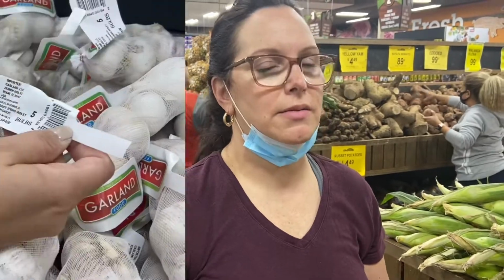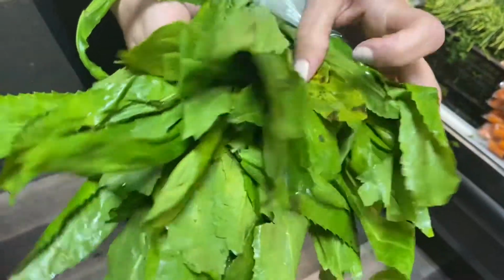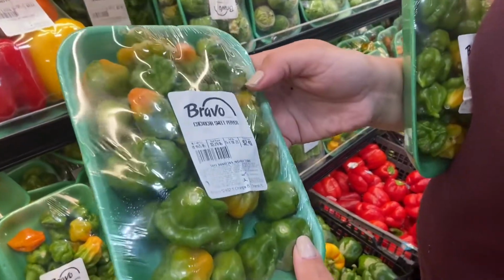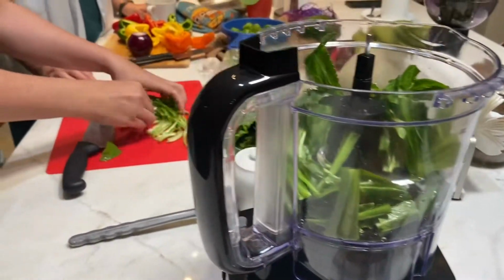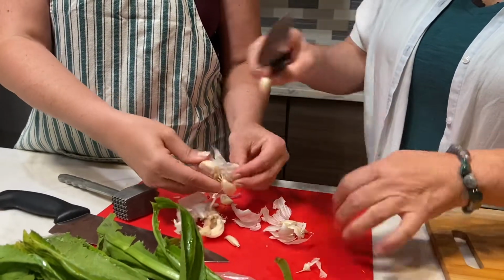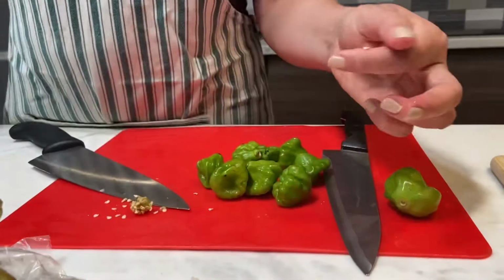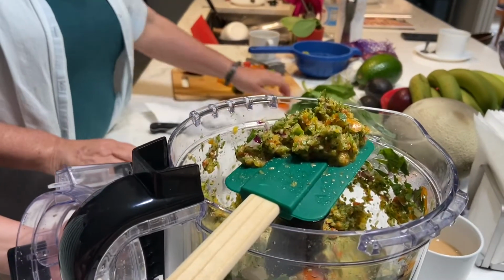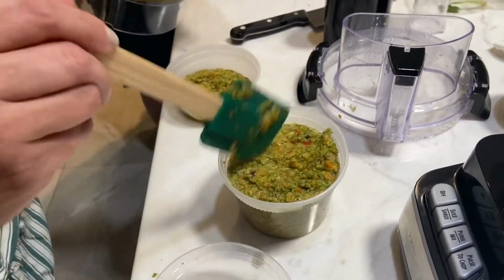Puerto Ricans say Sofrito is the perfect base for meats, vegetables and soups!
Look at all these vibrant colors!